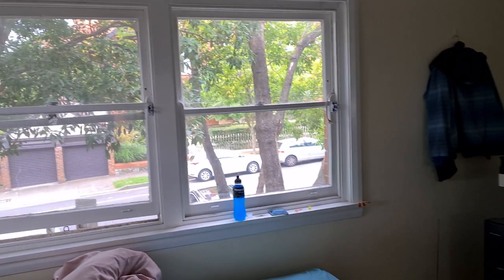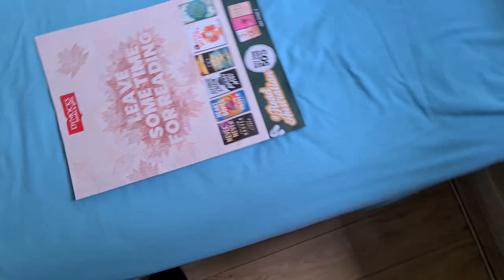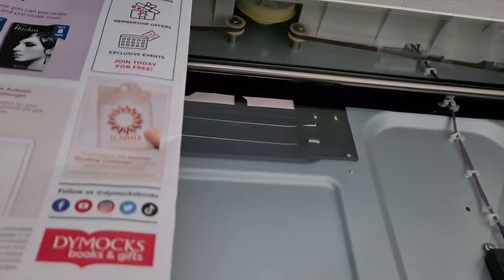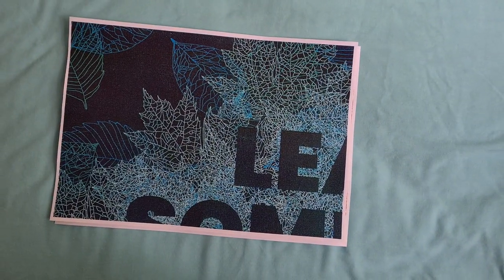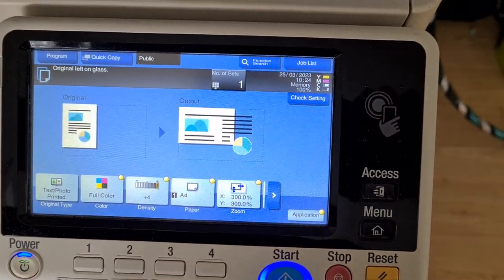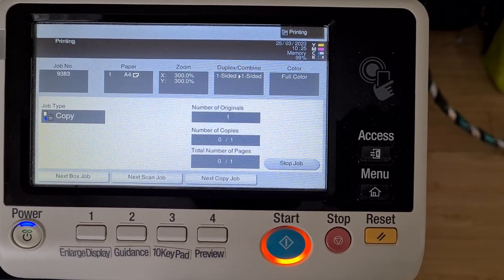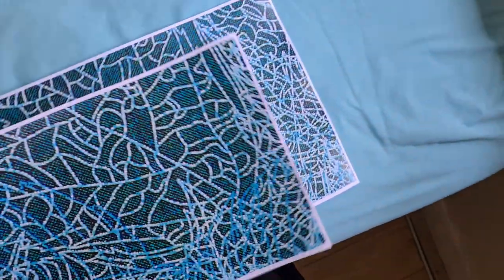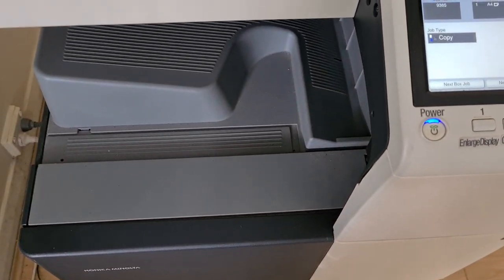Book store chain catalogue